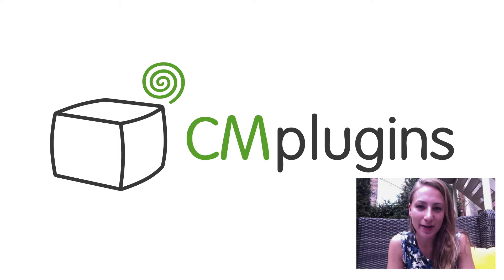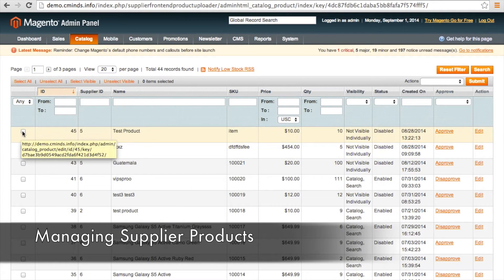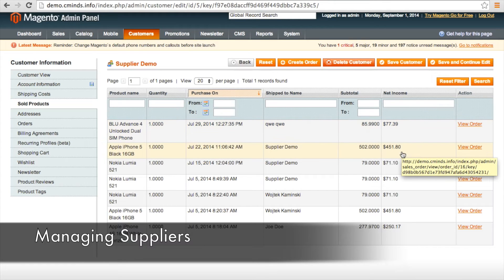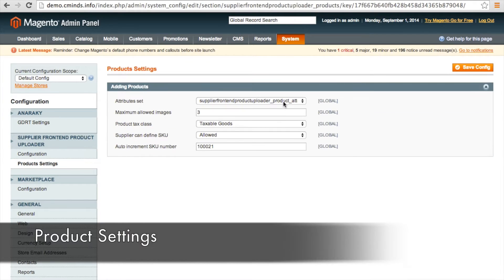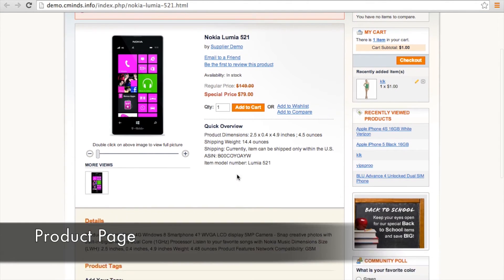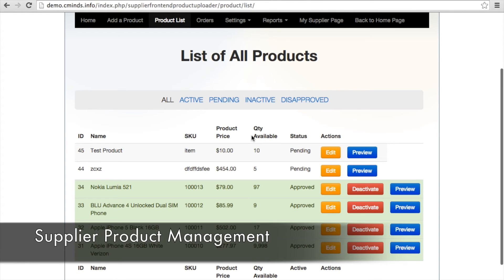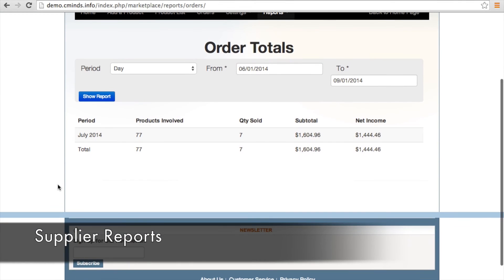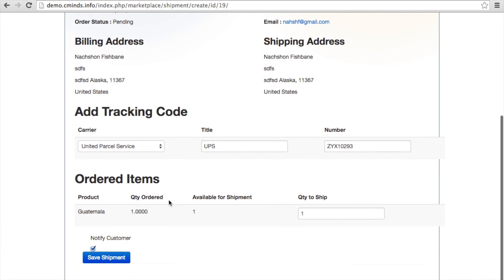How to Turn Your Magento® Online Store Into A Multi-Vendor Marketplace Tutorial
The Amazing Marketplace Multi-Vendor Manager Extension can turn your Magento online store into an eCommerce marketplace where multiple suppliers can create, update, track and manage products and orders which are uploaded to their section of your Magento store.

This gives both the site administrator and the supplier a way to easily manage products and track orders and sales, shipping options, and fulfill orders, and split commissions. This extension allows multiple vendors to easily manage and sell products on your site.

Extension Use Cases

- Marketplace - Allow merchants to upload their products directly to the Magneto store
- Multi-Vendor  store - Give your suppliers/vendors a direct way to upload and manage their products
- Store Management - Give other employees limited access and management to part of the store and products by uploading products from the frontend without using the Admin interface.
- Order Tracking - Added ability to track order and define shipping prices
- Reports - Ability to receive detailed reports on product sales, total sales, revenues and more

Extension Features
- Order list - Vendors can handle the orders, which include theirs products
- Ordered Items - See which items where ordered in each order in a defined period of time
- Ability to view and update shipping information, tracking code and shipping status
- Ability to manage shipping method and cost
- Set up individual fee per vendor
- Have separated grid for vendors
- See in customer grid who is the vendor
- See Suppliers sales report
- See sold supplier products
- Change supplier shipping costs
- Manage shipping method dedicated for supplier products
- Allow supplier to set up shipping cost

This extension transforms your B2B or B2C eCommerce store into a thriving multi-vendor online marketplace similar to Amazon, eBay, and Etsy. For more information please visit the product page: